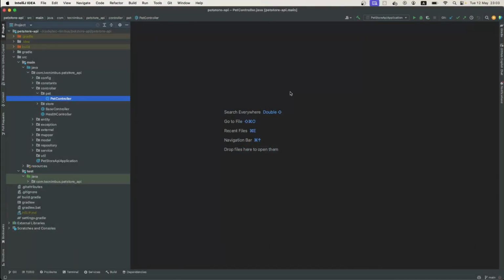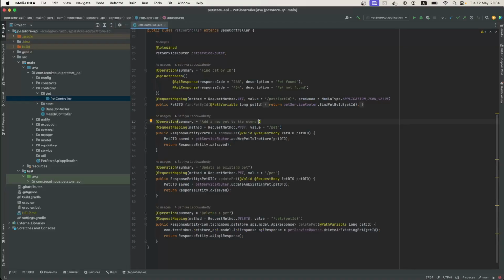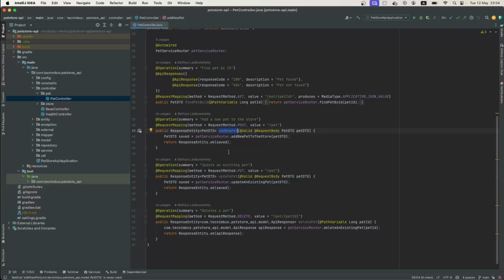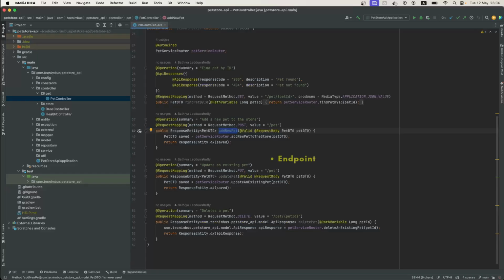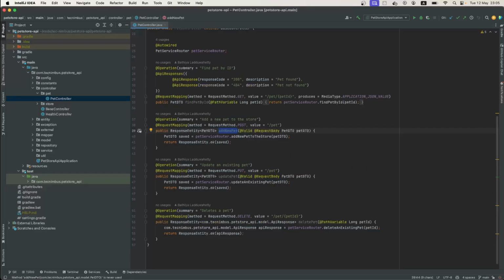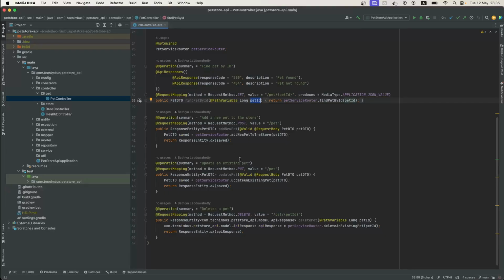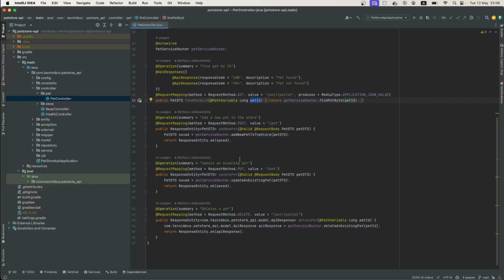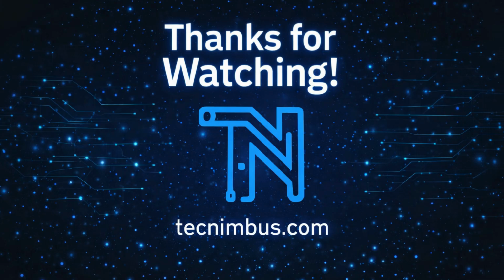AI Unit Testing Tutorial #2 | Spring Boot Controller Unit Testing Basics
In this tutorial series, we explore how to use AI tools like GitHub Copilot to generate unit tests for Spring Boot applications.

Tools & Technologies:
- Java
- Spring Boot
- JUnit 5
- Mockito
- MockMvc
- GitHub Copilot